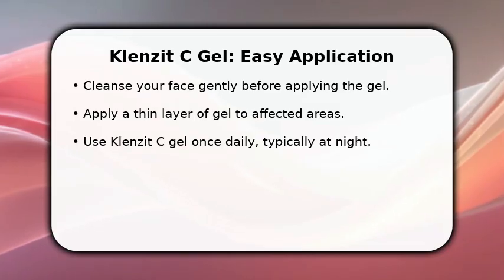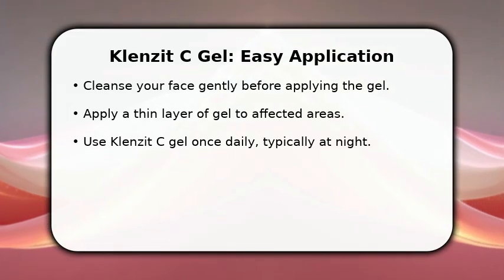How To Use Klenzit C Gel - Easy Guide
Are you struggling to use Klenzit C gel effectively? This easy guide will walk you through the step-by-step process of applying and using this popular acne treatment. From preparation to application, we'll cover everything you need to know to get the most out of your Klenzit C gel.